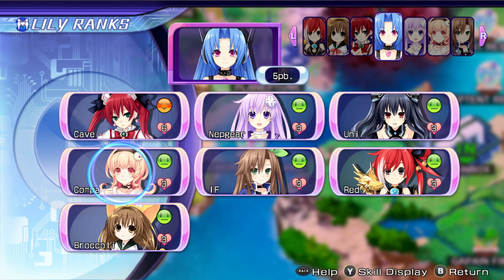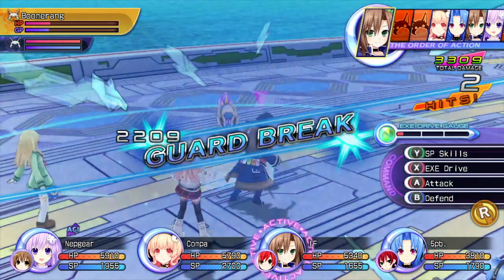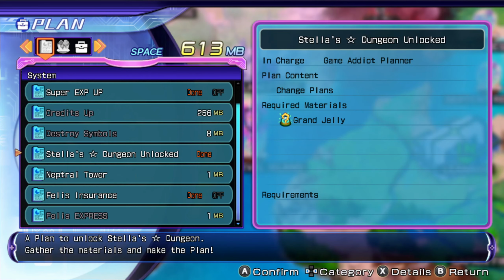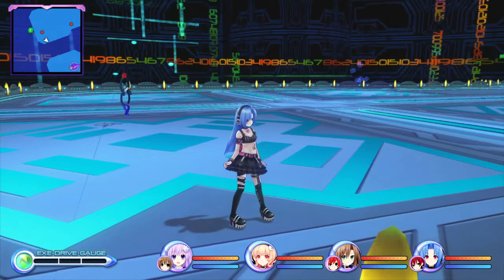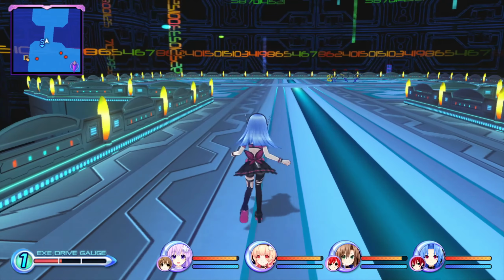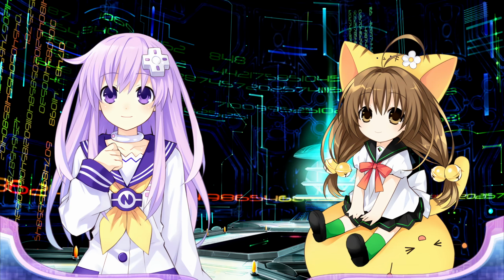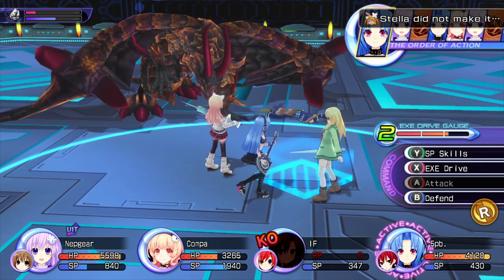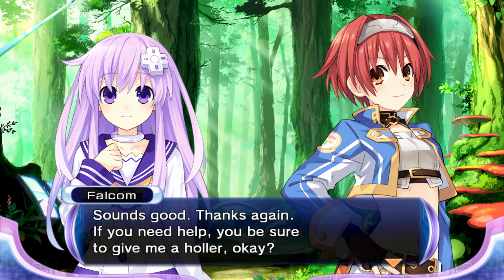Powerlevel Ryu-o | Hyperdimension Neptunia Re;Birth2 | Episode #22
We finally visit Powerlevel Island then take on a boss that gave me a bit of trouble. I should shut my mouth.